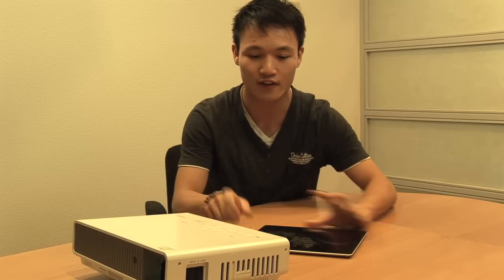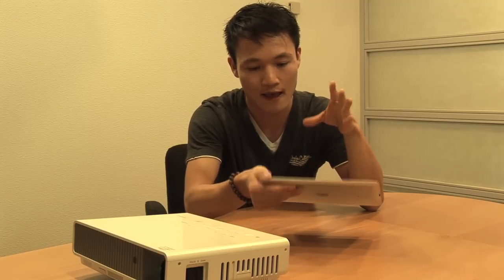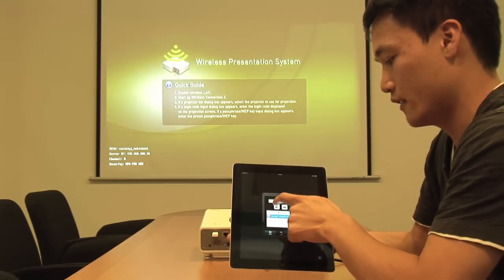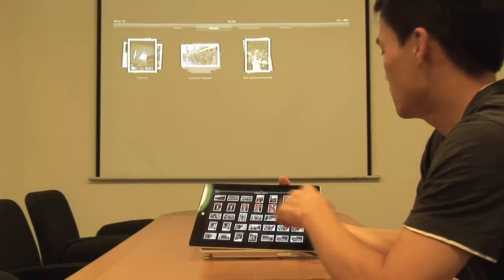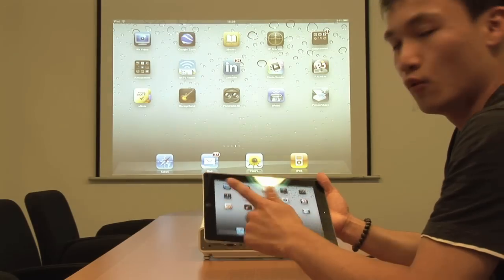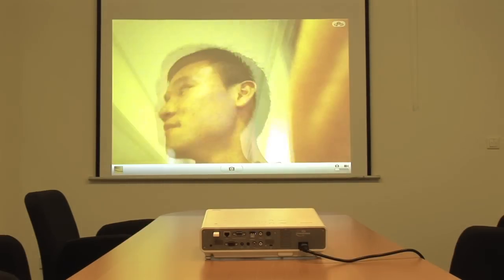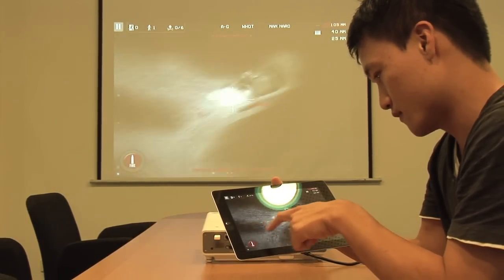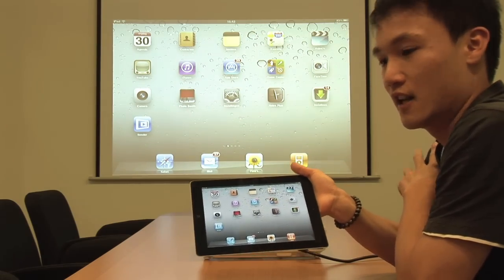Wireless projection of your iPad desktop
How to connect your iPad, iPhone or Android device wireless to a Casio LED&Laser projector XJ-M245 and stream your desktop wireless to a big screen. The first fully integrated mobile solution for wireless projection of tablets or mobile devices on a big screen.

This is what you need:
- Casio projector XJ-M/H/ST series, in video I used the XJ-M245 (Wireless models)
- iPad 1/2, iPhone or iPod Touch with Jailbrake & iOS4.3 and up OR any rooted Andriod device

This is how it works:
- install the MirrorOp app on your iPad (app available via Cydia - jailbreak required)
- change settings on Casio projector to "MobiShow"
- start MirrorOp app "Sender", select wifi connection and press play